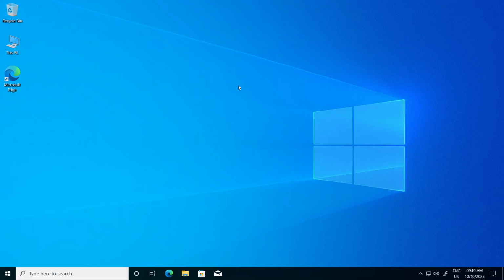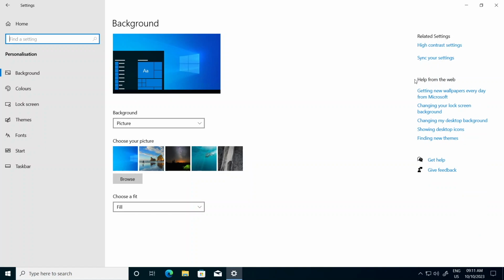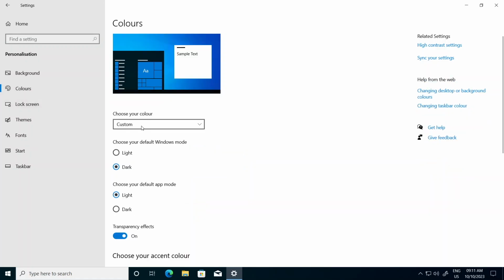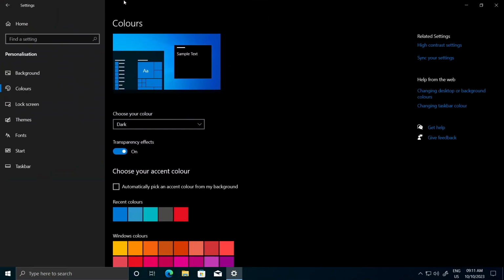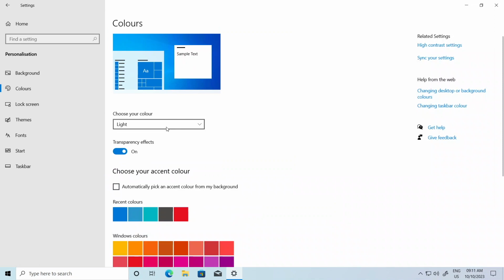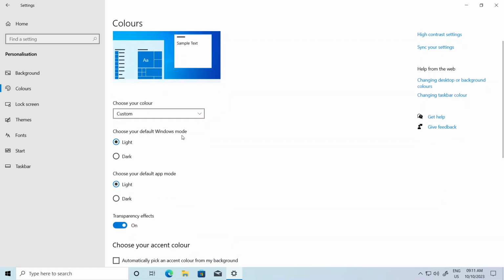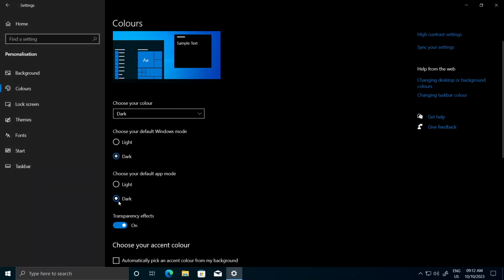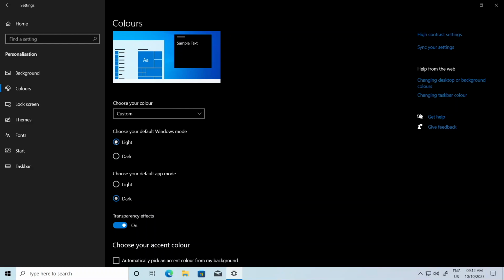How to use light mode or dark mode! Windows 10